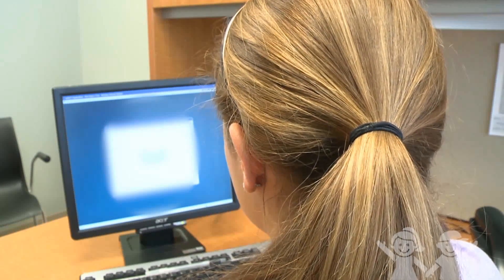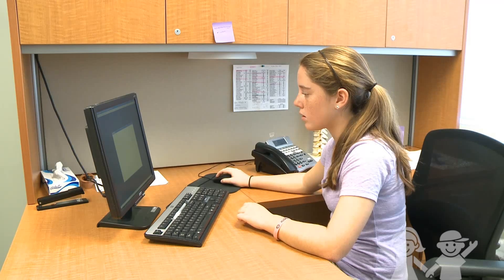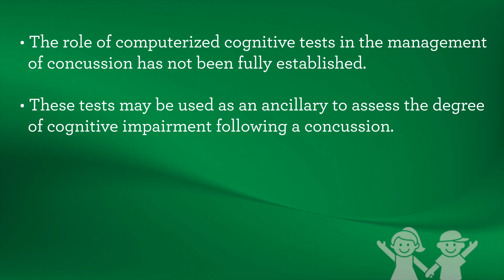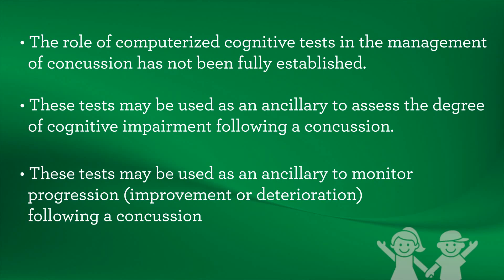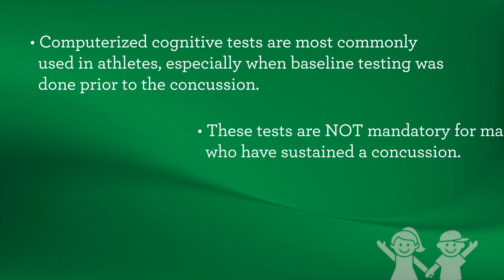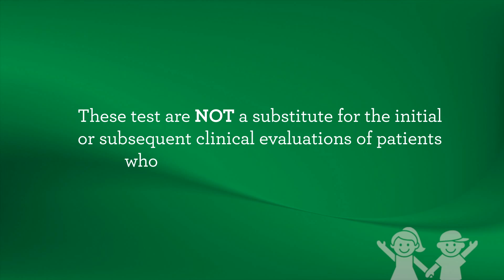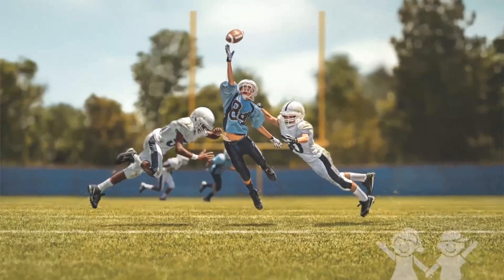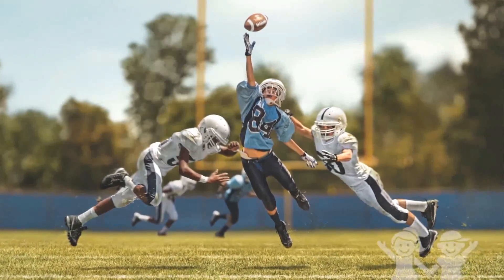Computerized Cognitive Testing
Computerized cognitive testing is one tool that can be used to help make return to play decisions. Learn about computerized cognitive testing. for more information.